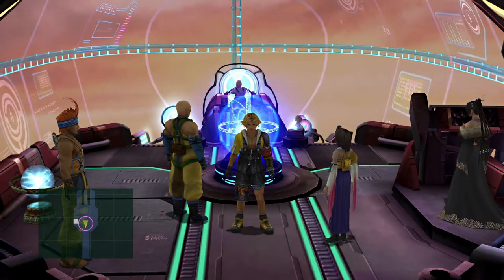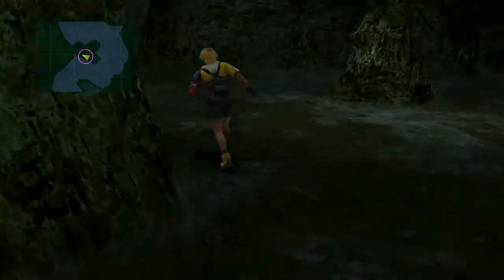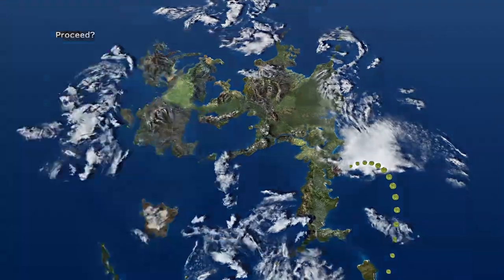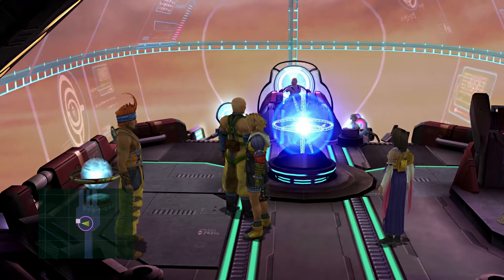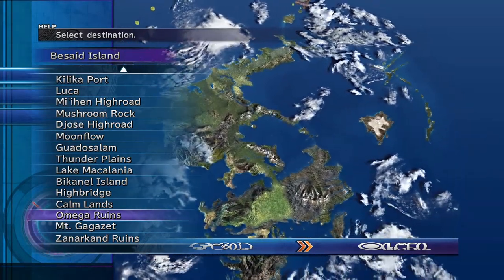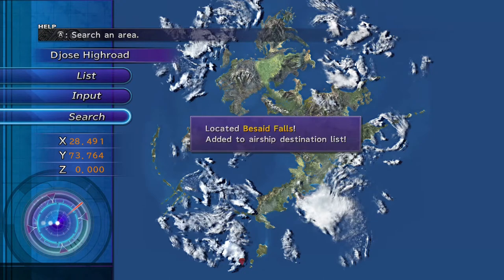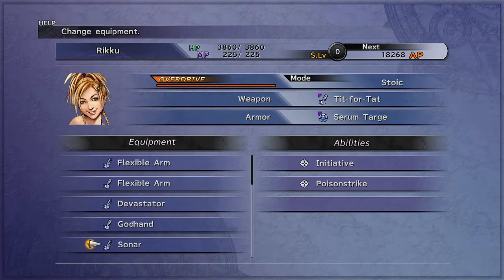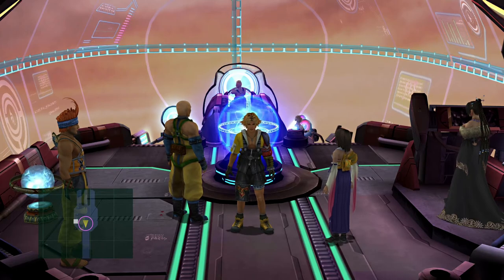Final Fantasy X- All Secret Airship Passwords and Coordinates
Hello all you amazing and wonderful people in this video (Final Fantasy X- All Secret Airship Passwords and Coordinates). I show you how to unlock Passwords and locations using coordinates in the airship.